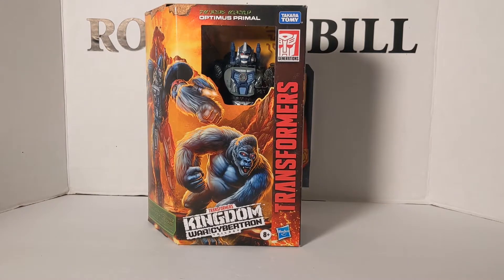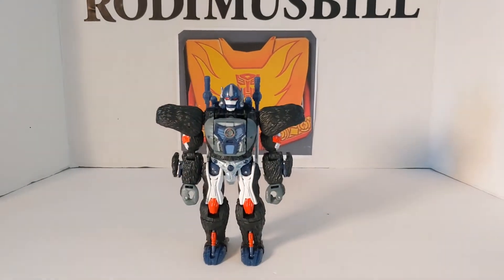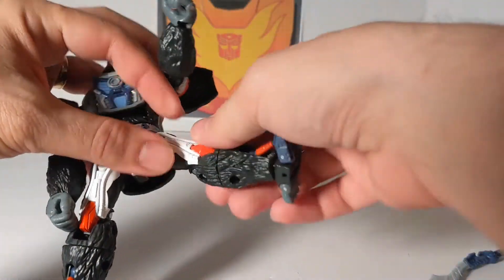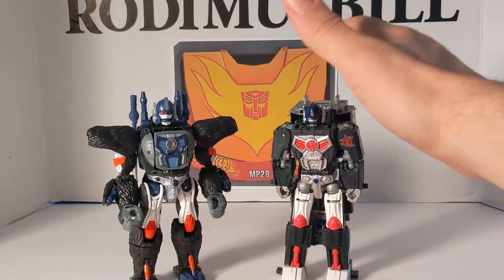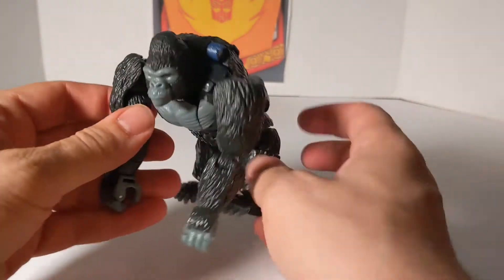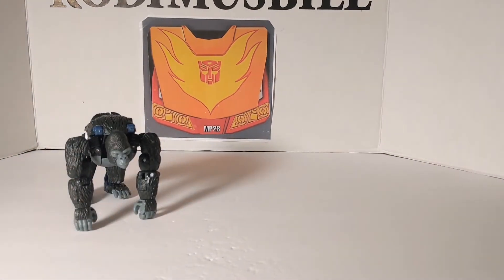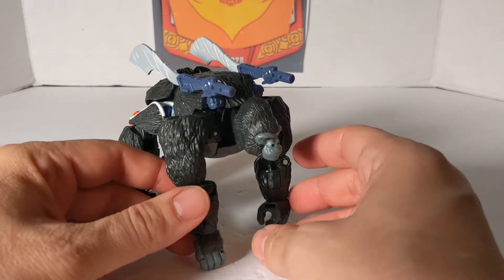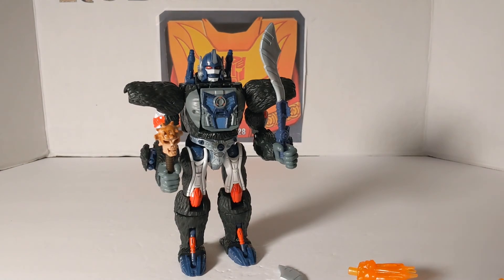Kingdom OPTIMUS PRIMAL Voyager Transformers War For Cybertron Review by Rodimusbill (Wave 1)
Transformers Kingdom Voyager OPTIMUS PRIMAL War For Cybertron Review by Rodimusbill.

Kingdom Optimus Primal Voyager figure.  Part of the War for Cybertron Trilogy toyline.  Transforms form Robot to Gorilla and back again.  Comes with two sword weapons.